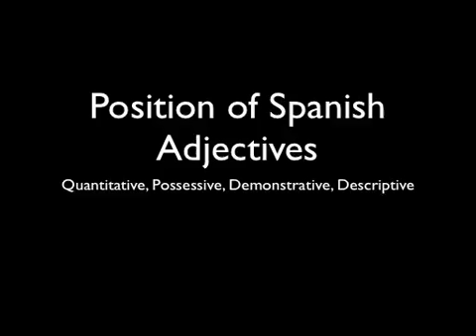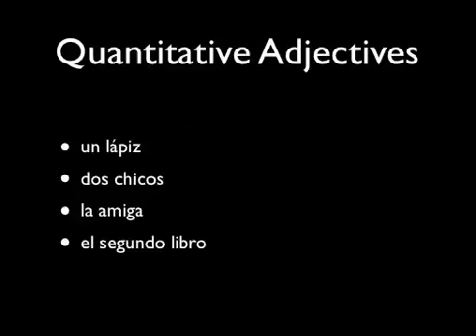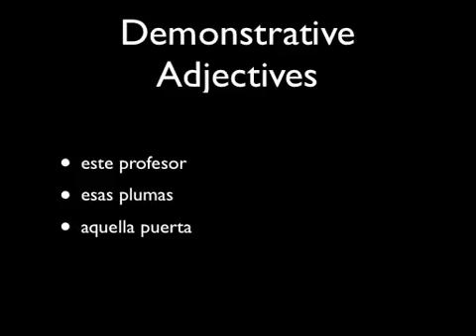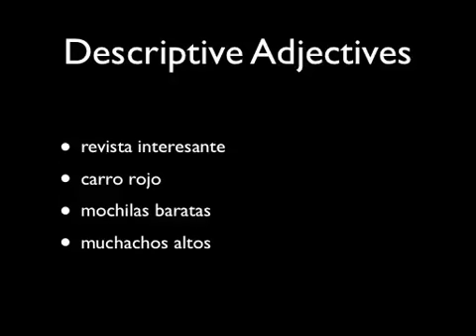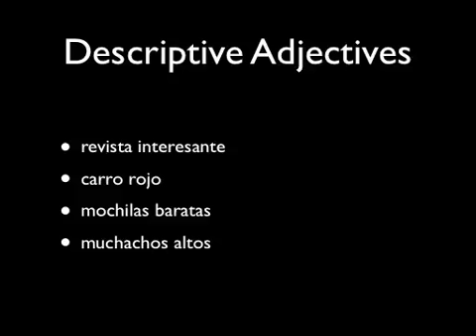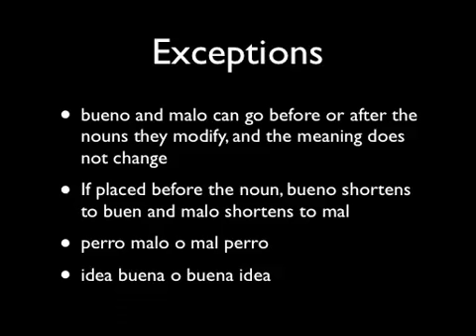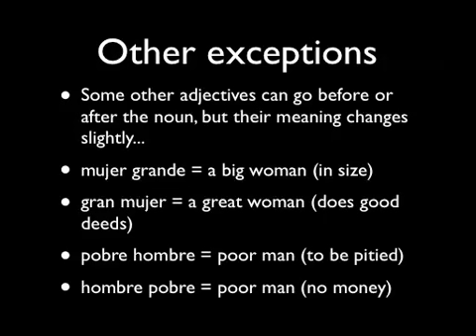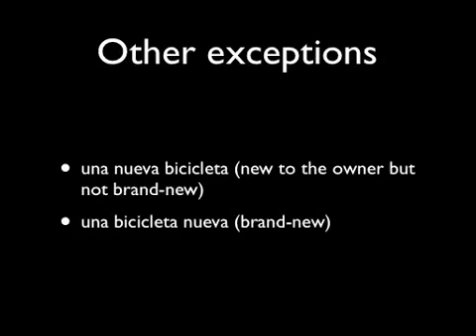Position of Spanish Adjectives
Demonstrative and possessive adjectives go before the noun in Spanish, as do adjectives that specify quantity. Descriptive adjectives though, generally go after the noun they modify. There are exceptions, but often the meaning changes when you put an adjective before the noun as opposed to after it.